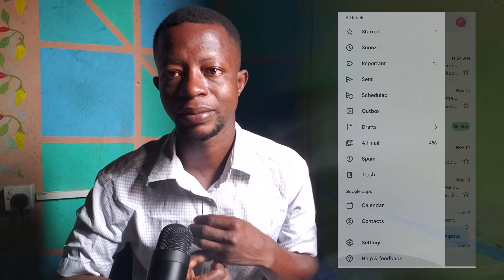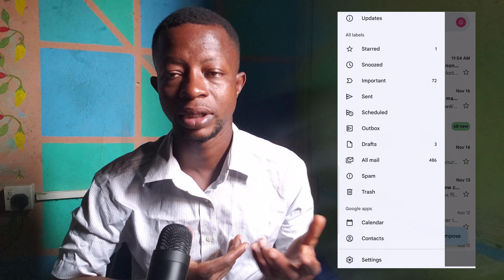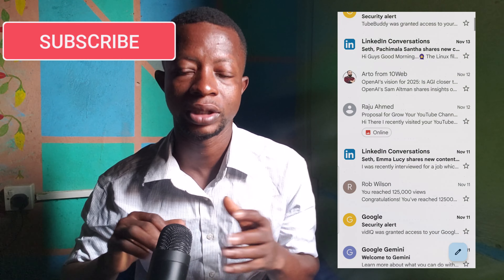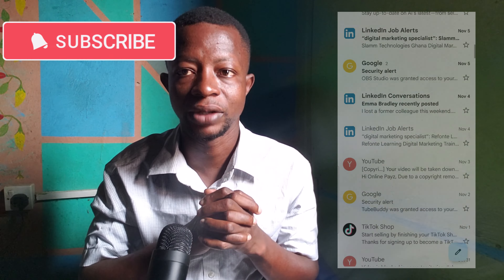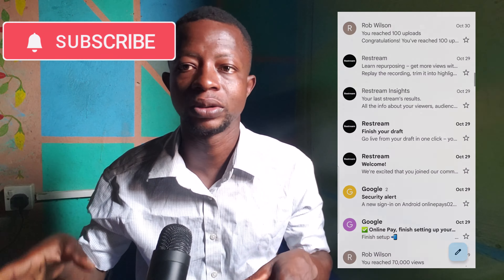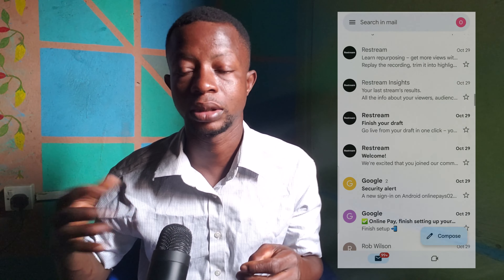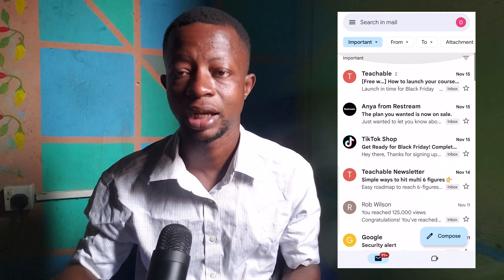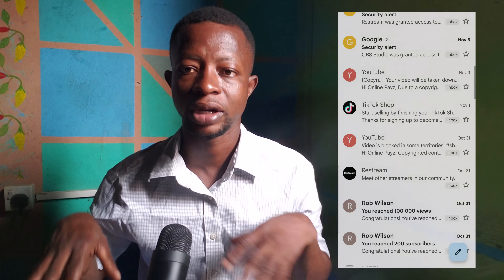E-mail Marketing for Beginners in 2024: What is email marketing?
Welcome to our comprehensive guide on email marketing for beginners in 2024! In this video, we’ll explore what email marketing is, why it’s essential for your business, and how you can get started today. Whether you’re a small business owner or a budding entrepreneur, understanding the fundamentals of email marketing will help you connect with your audience and drive sales.

We’ll cover key topics such as building your email list, crafting engaging content, and analyzing your campaign performance. By the end of this video, you’ll have the tools and knowledge to launch your first email marketing campaign successfully!

Want to take your YouTube channel to the next level? Seth Hustle is here to help!

Our channel is packed with expert tips, tricks, and strategies to help you grow your audience, increase your engagement, and monetize your channel.

Whether you're looking to improve your video quality, boost your SEO, or build a loyal community, we've got the expertise to help you achieve your goals.
TikTok.com/sethtvgh